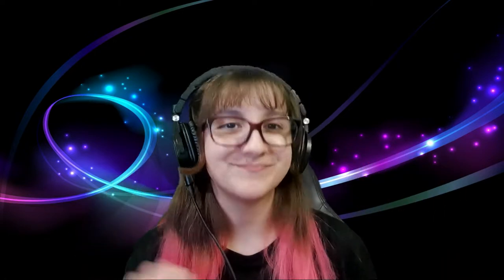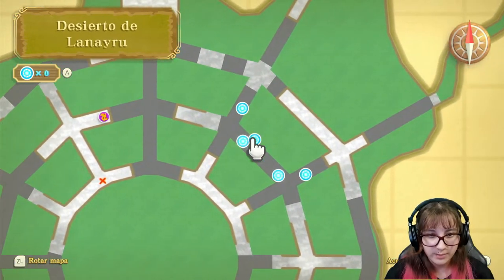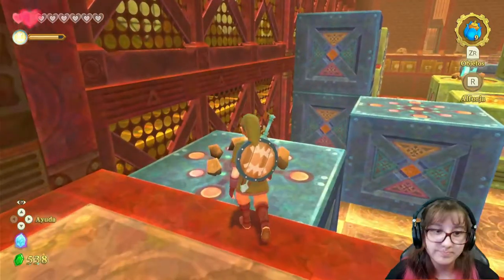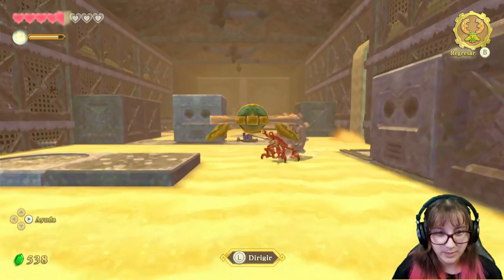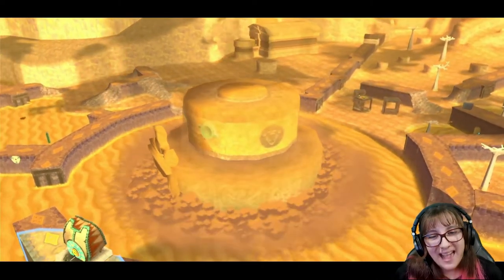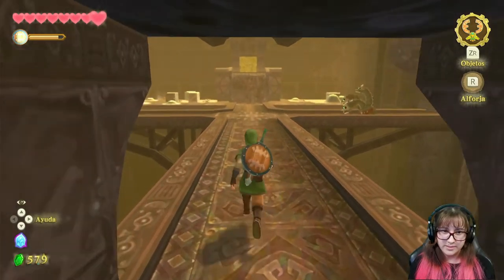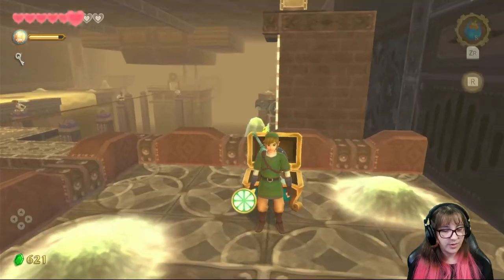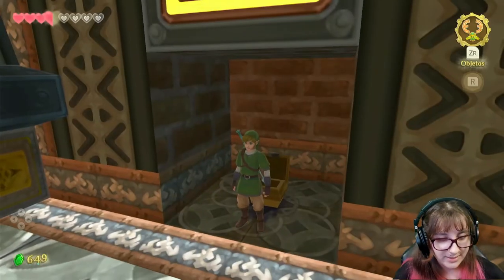THE LEGEND OF ZELDA SKYWARD SWORD Gameplay Walkthrough "Enter, Warrior" part 12 (sub Español)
Part XII of the Zelda Skyward Sword Gameplay!! "Enter, Warrior"
Now with all the pieces of the key in her hand, Gizmya is ready to set off into the Mayan pyramid that rose from the sand. A lot of fun and frustration awaits her, but we hope you thoroughly enjoy the process of seeing her on the brink of tears every five seconds. Please send her your most honest good luck charms as she approaches the depths of her despair. Have fun with that!
Video with subtitles in English and Spanish (only intro and outro)